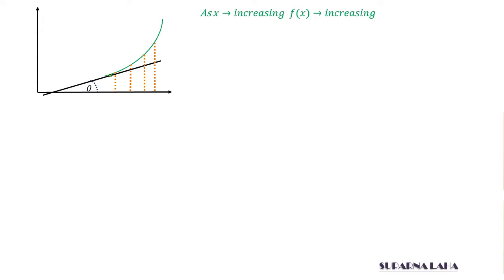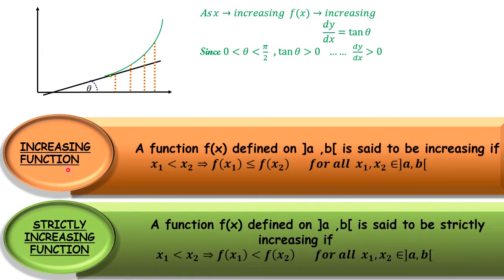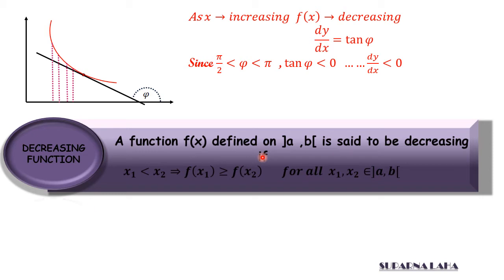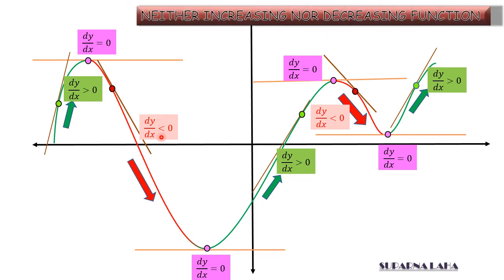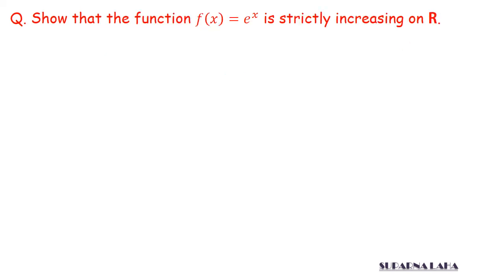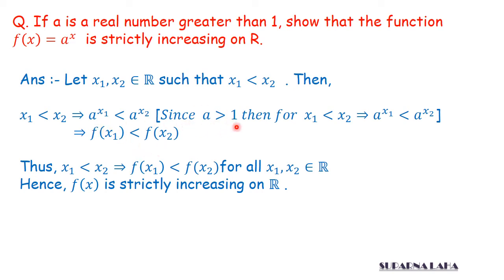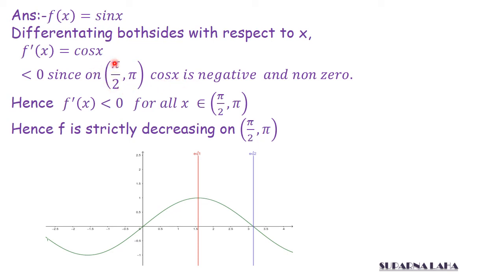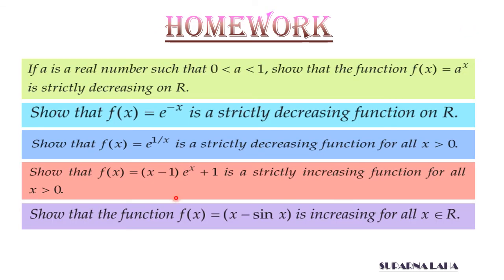APPLICATION OF DERIVATIVES PART 6 [CBSE CLASS 12 MATHEMATICS]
INCREASING AND DECREASING FUNCTION PART 1